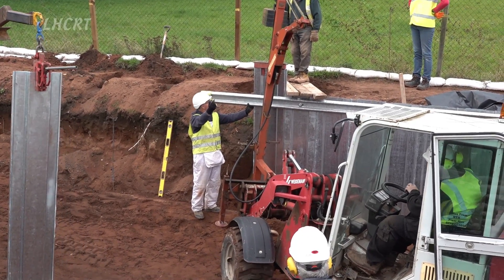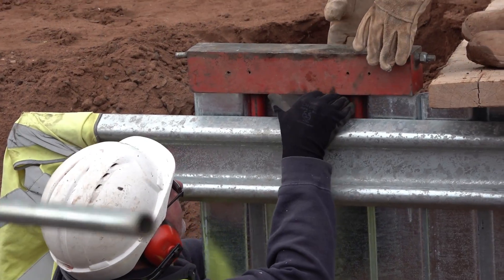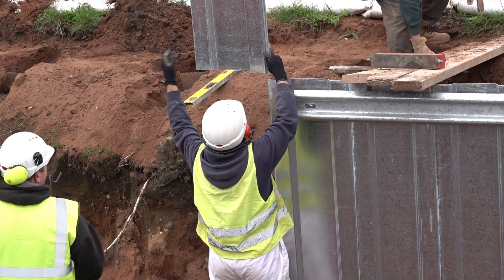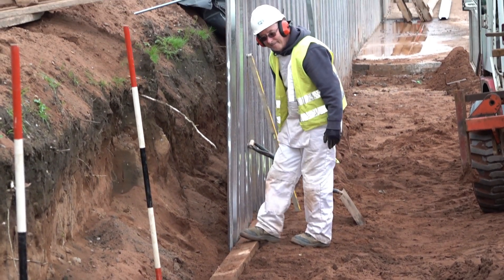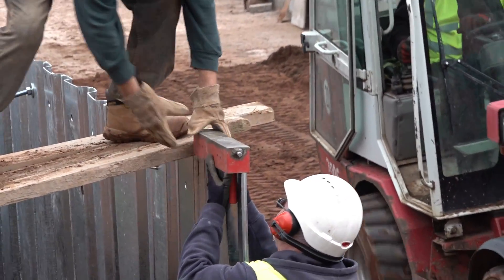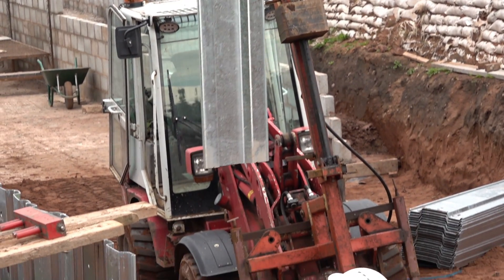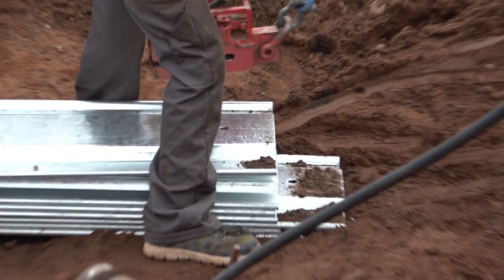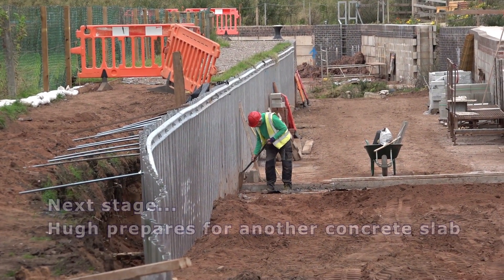Installing Sheet Piling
Peter Buck, Engineering Director for LHCRT, explains how the team install steel sheet piling at Falkland Road on the Lichfield Canal